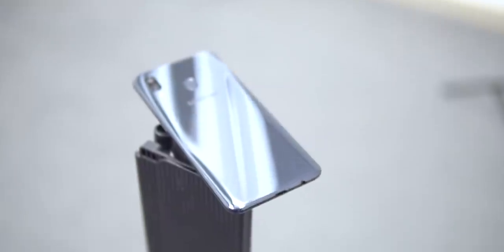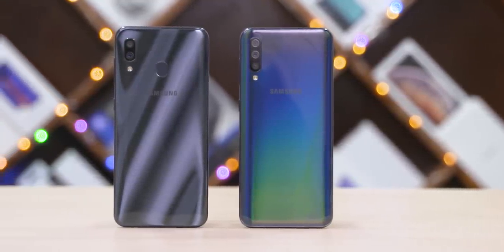Samsung Galaxy A30 & Galaxy A50 Unboxing and Hands On Review!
The new Galaxy A30 and Galaxy A50 phones are the latest mid range phones from Samsung in their A series. In this video let’s unbox them and take a quick look.

Now when it comes to the screen, both the A30 as well as the A50 has the same 6.4inch Full HD+ Super AMOLED panel which Samsung calls as a Infinity V display.

Internally we have the Exynos 7904 on the A30 while the A50 sports beefier Exynos 9610 chipset that Samsung has recently developed specifically for their new midrangers

Now coming to the cameras we have a dual 16+5MP combo on the back of the A30 while the A50 gets a triple camera array comprising of a 25 MP primary camera, an 8MP ultrawide sensor and a 3rd 5MP depth sensor. As far as selfies go we have a 16MP front firing shooter on the A30 and when it comes to the A50, it’s paired with a 25MP one..

Both these phones run on Samsung’s redesigned One UI that is based on top of Android 9 Pie.

Follow C4ETech on Socials...

Music Credits